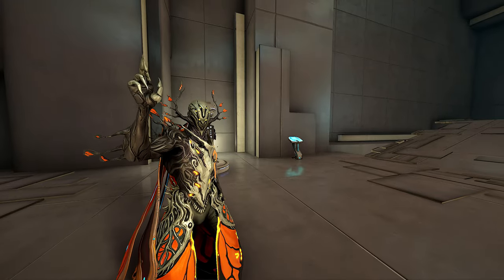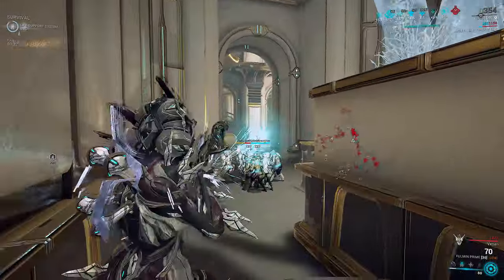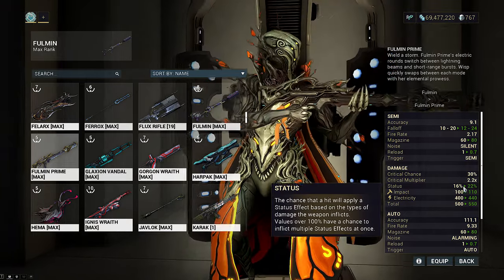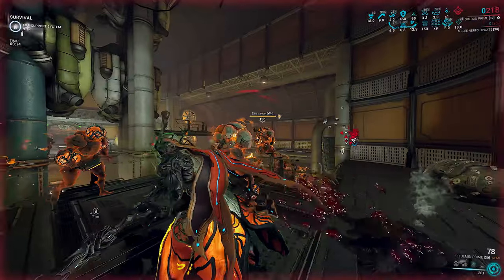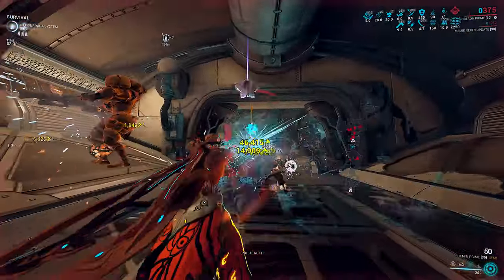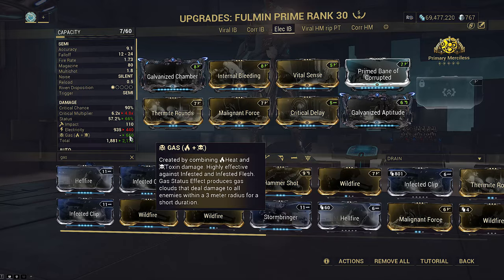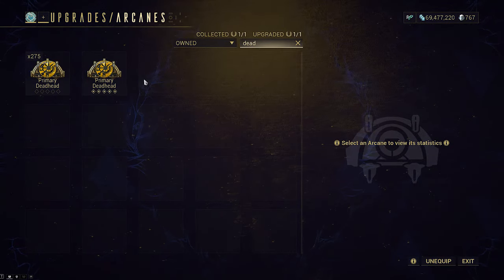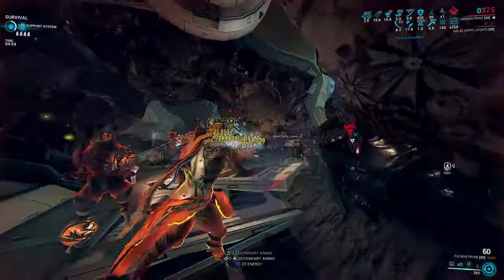Warframe | FULMIN PRIME: The Comfort Pick | Duviri Paradox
Fulmin Prime brings a breath of fresh air.
No more Incarnon grind, just a comfy gun.
A lot of nostalgia to it too on how it feels.
Does it live up to its reputation in current meta?

0:00 Intro & Contexts
0:26 Fulmin Relevance & Traits
0:53 Internal Bleeding
1:02 Prime vs Normal Aesthetics
1:20 Prime vs Normal QoL Changes
1:56 Prime vs Normal Ammo Regen Changes
2:29 Prime vs Normal DPS Changes
3:04 Full-Auto Mode

FULMIN PRIME
3:19 Build 01 | Viral Internal Bleeding (Endurance)
3:48 Forced Proc Impact & Internal Bleeding Mechanics
4:30 Multiplicative GunCO
4:52 Build 02 | Corrosive Internal Bleeding (Endurance Less)
5:38 Build 03/04 | Elec/Gas Internal Bleeding Grouping (Base SP)
6:26 Build 05 | Viral Hunter Munitions (Auto; Ill-advised)
7:07 Build 06 | Corrosive Hunter Munitions (Base SP Only)

8:03 Summary
8:39 Conclusion

Fulmin Prime is the nostalgia pick. The big changes from this weapon are the Quality of Life changes, rather than the damage bumps. They are present, but do not significantly alter the performance of this weapon. Shotgun mode remains extremely useful, albeit less unique-sounding, with infinite body punchthrough similar to the Plasmor family, with 1x headshot multipliers as well. It also retains multiplicative GunCO, while also having better falloff, magazine size, 10% higher damage, and faster ammo regen/less battery delay. All-in-all, making Fulmin Prime feel a lot better to use.

The auto mode is functional, but due to slot limitations, only a Corrosive Hunter Munitions build really makes sense, albeit Viral is possible with Nourish. I would only advise messing around with Auto mode on base Steel Path, whereas shotgun mode can scale much higher into endurance.

Cheers!